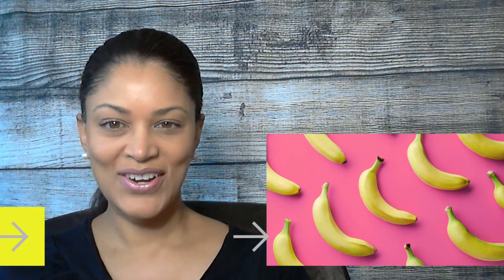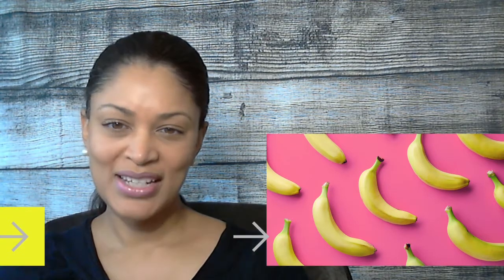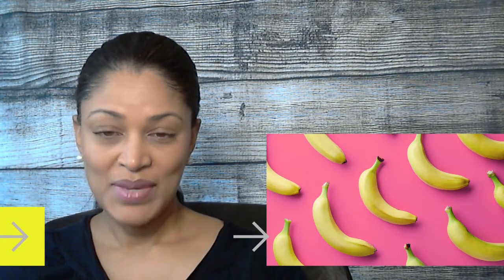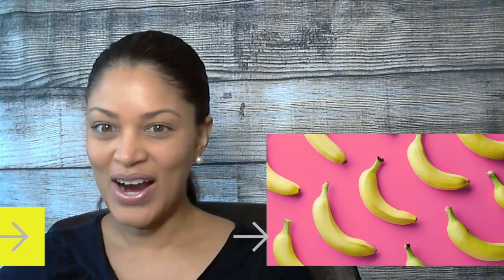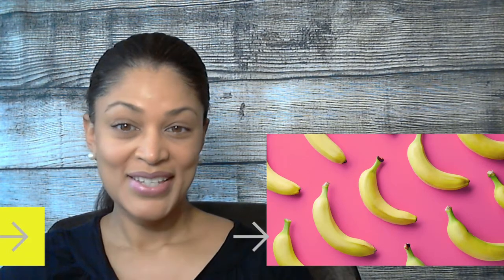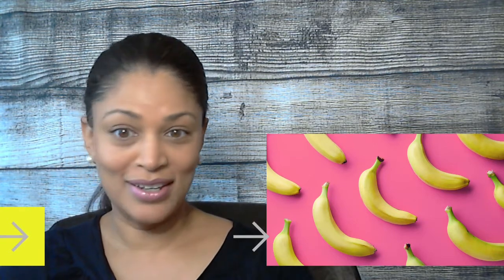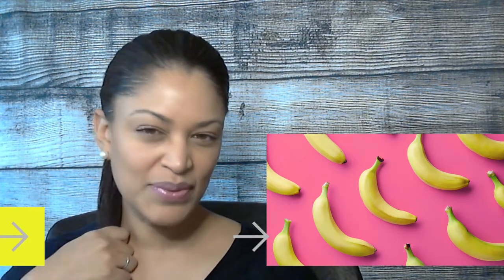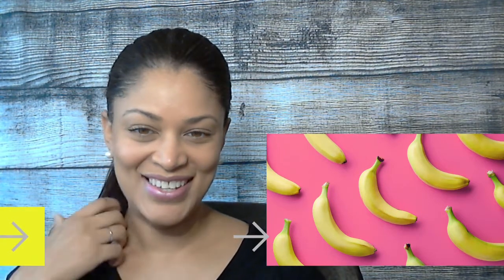Let's Talk Bananas 👉 Can My Kid Eat Too Many Bananas? | Learn About This Now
Check the link to learn more about topics like Can My Kid Eat Too Many Bananas

My video is about:
-The banana controversy
-Answers the question: Can My Kid Eat Too Many Bananas? and
-Do bananas cause weight gain?

For your information, I just wanted to let you know that Liking a video is a quick method to let me know that you liked where I am going with my channel. If you are logged in, liking a video will add it to your "Liked videos" playlist.
If you're not the most significant fan of our Youtube video, disliking it is one way to reveal your opinion and let me know that I have to do better!

Let me know your questions regarding let's talk bananas by dropping a comment :)